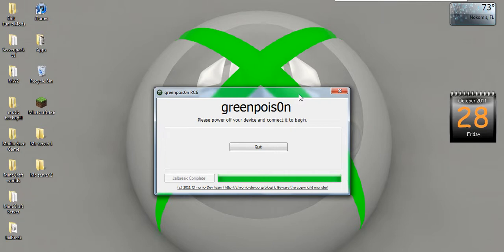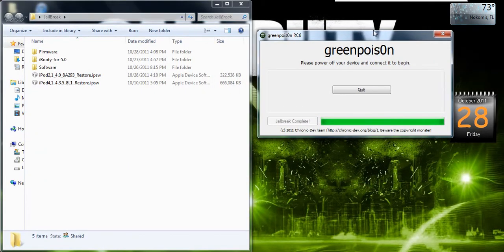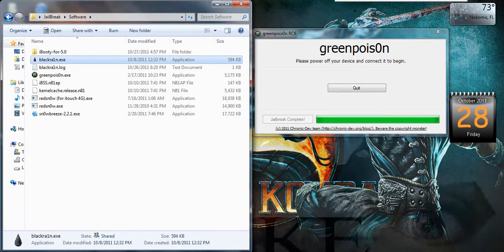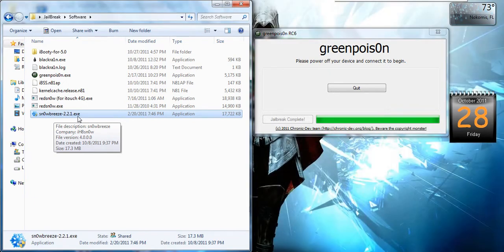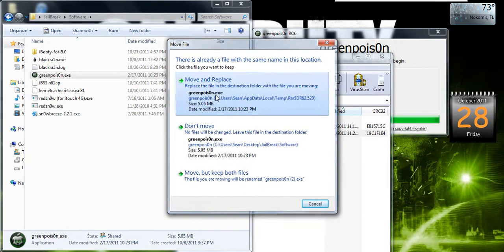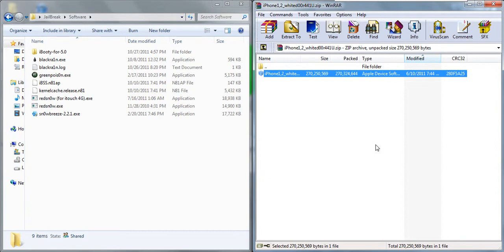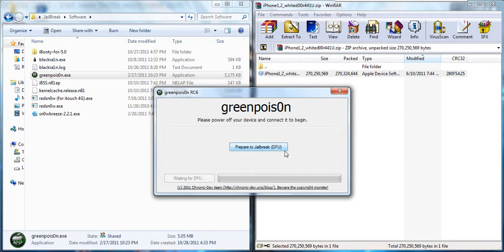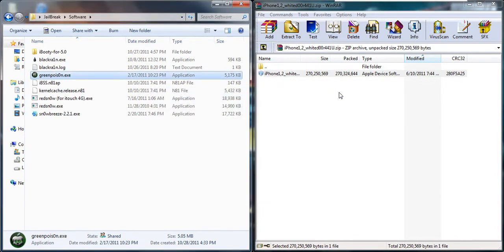2nd Gen mc model ipod touch jailbreak 4.2.1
This is how to jailbreak 4.2.1 software on 2nd gen mc model with greenp0ison, need help with any jailbreaks? pm me for help.